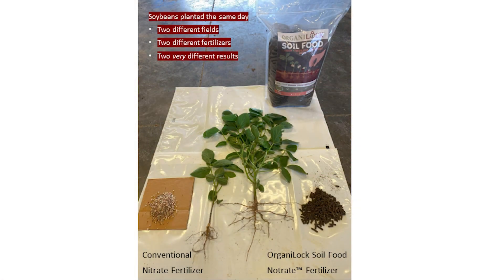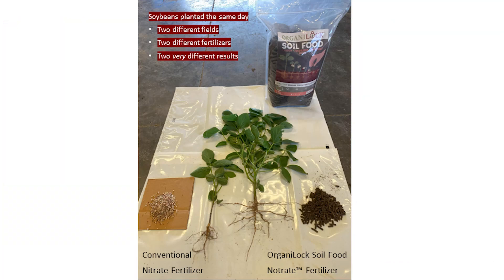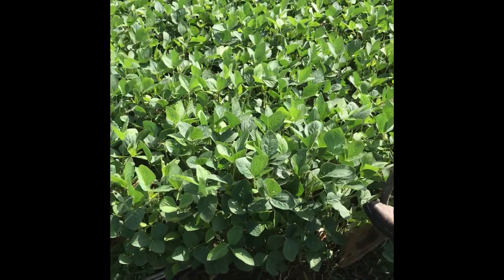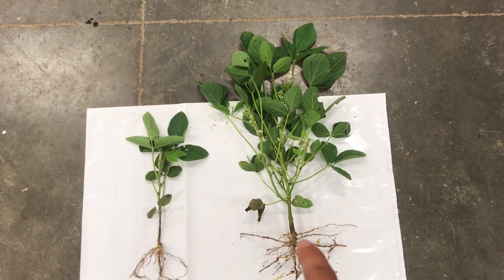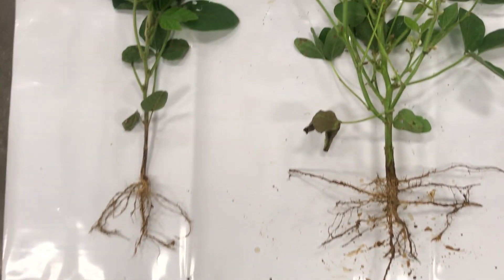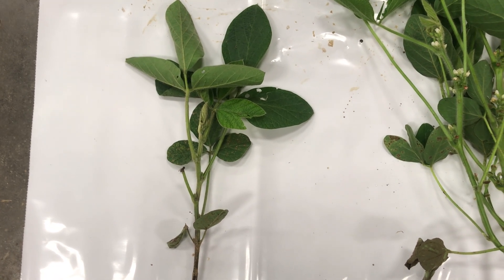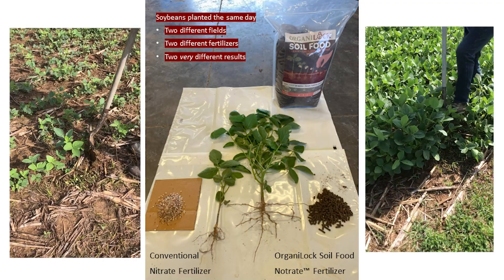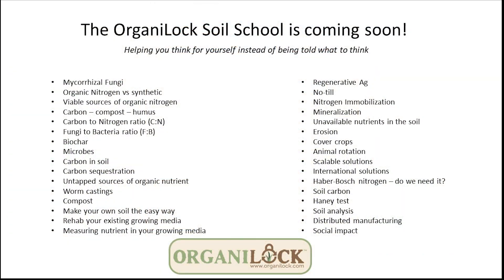Regenerative Ag - OrganiLock Soil Food mid-season root comparison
In this mid-season update video, a comparison of OrganiLock's Soil Food Notrate™ and Nitrate fertilizer technologies was conducted at a test facility in Madisonville, KY. The objective of the test was to evaluate the growth progress of soybeans in two 8-acre fields, both located on the same property and historically farmed using traditional practices for several decades. These fields have exhibited similar performance in the past.
Ideally, a more scientific test design would have been preferred. However, due to local weather conditions that required replanting in the area, including these test fields, it was not possible to implement a more controlled experiment. As a result, both fields were planted and replanted on the same day to ensure a comparable starting point.
The test compared two approaches: one field was cultivated using the same conventional farming practices for decades, while the other was treated with OrganiLock's Soil Food. Notably, both fields were no-till drilled during both planting instances.
While conclusive results or statistical analysis to determine which approach is better will have to wait until harvest, the viewer is encouraged to make their own judgment based on the visual observations and information presented in the video.